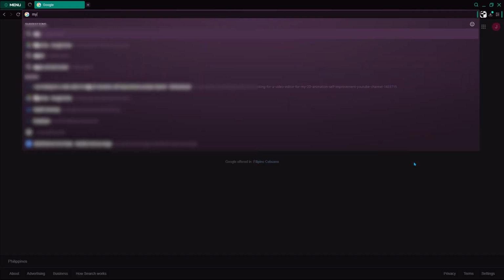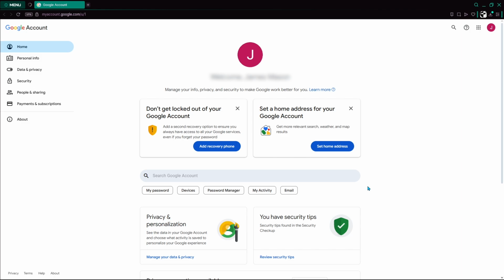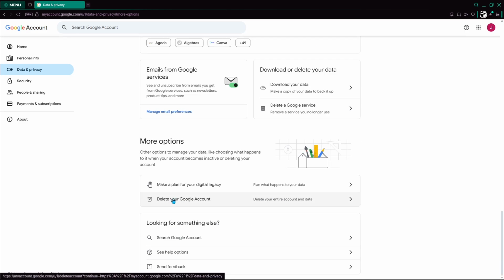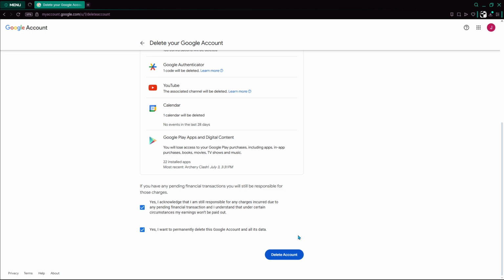How to DELETE Your GOOGLE ACCOUNT With ALL DATA